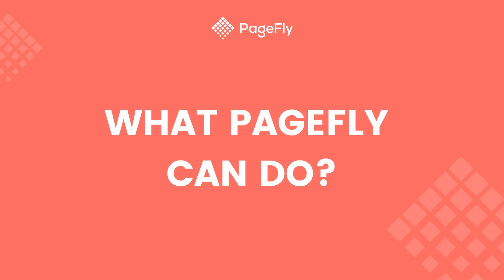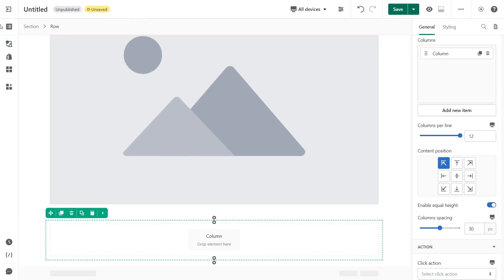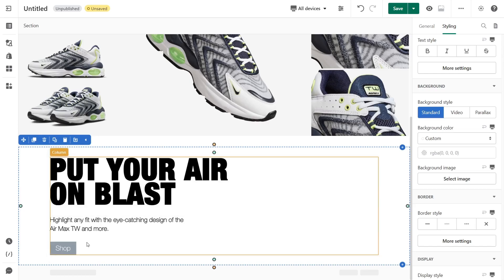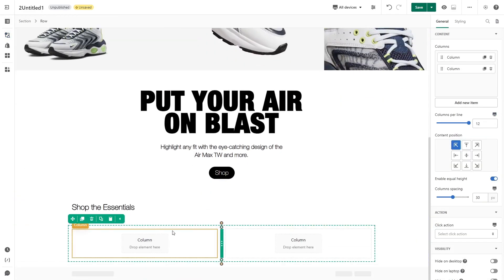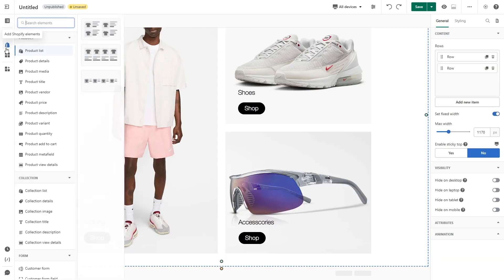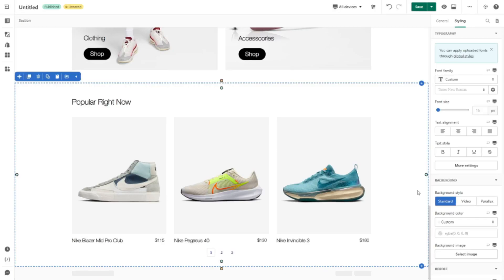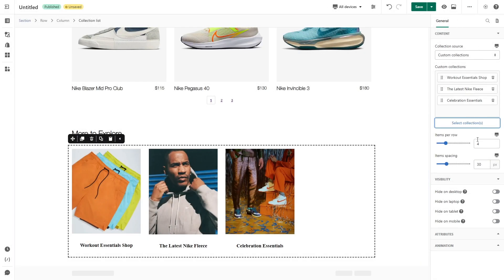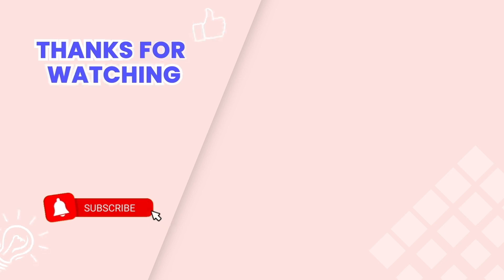Shopify Landing Page example built by PageFly | PageFly Shopify Tutorial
Let’s create a visually stunning Shopify landing page example using PageFly. Check more details below👇

In this video, we will guide you how to build a complete Shopify Home Page based on this You'll learn to customize the page with various elements and optimize it for conversions.

OUTLINE:
00:00 Intro
00:01 Create Shopify Landing page - Banner section
03:43 Collection section
05:15 Product section
07:10 Collection section
09:38 Outro